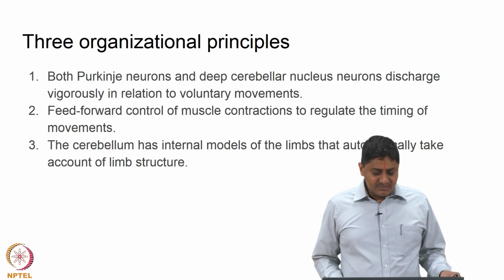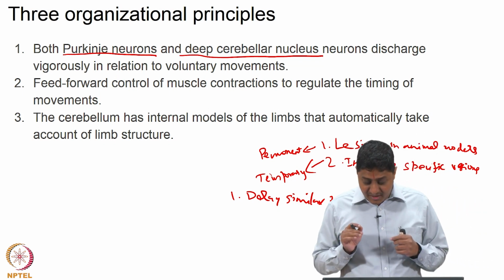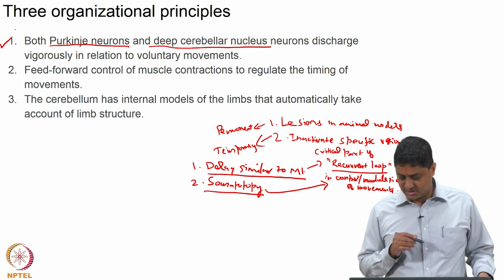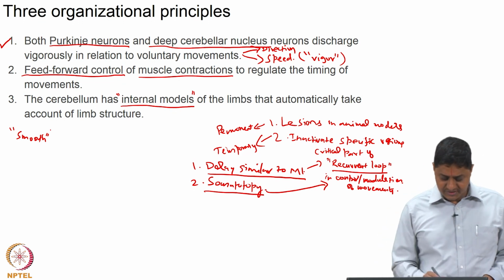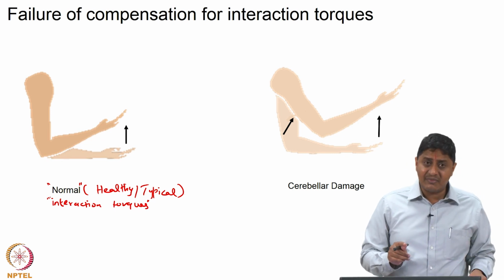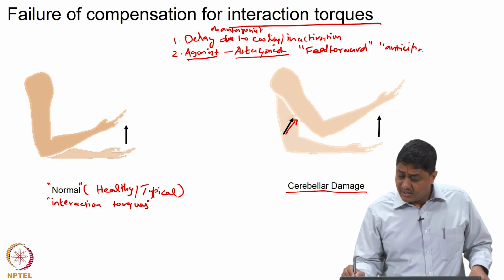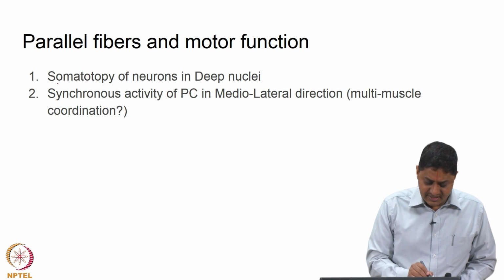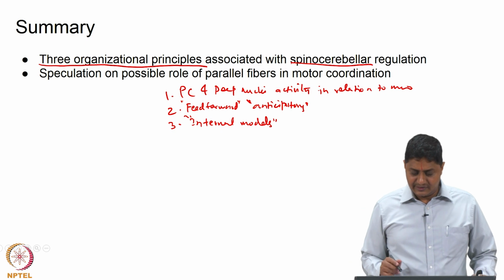#58 Cerebellum | Part 7 | Neuroscience of Human Movement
We'll continue exploring the spinocerebellum, focusing on its role in coordinating and fine tuning movements. We'll discuss its involvement in anticipatory control (feedforward control) and how it contributes to generating smooth, well timed sequences of muscle activity.